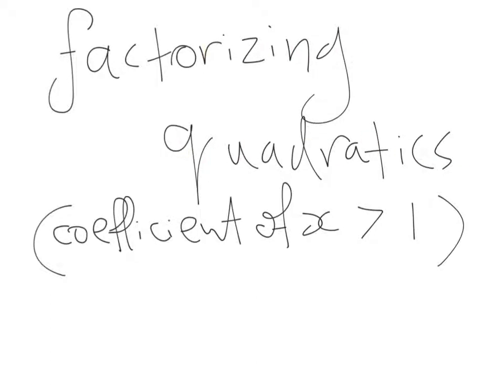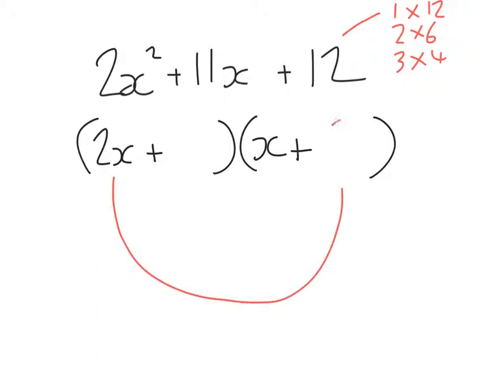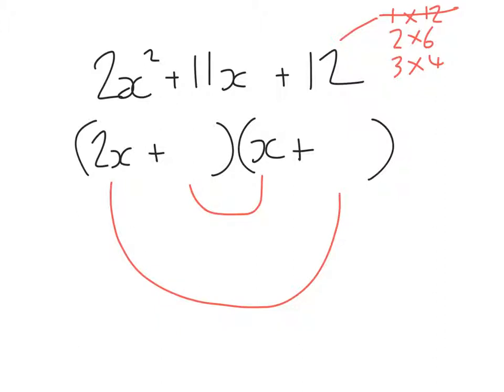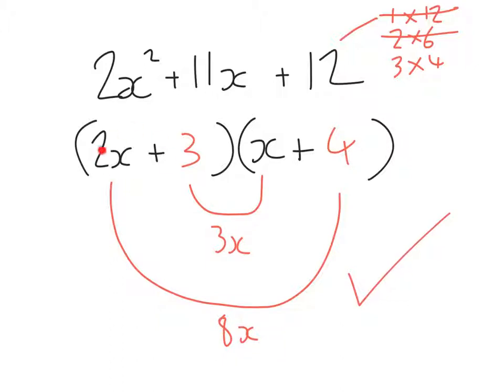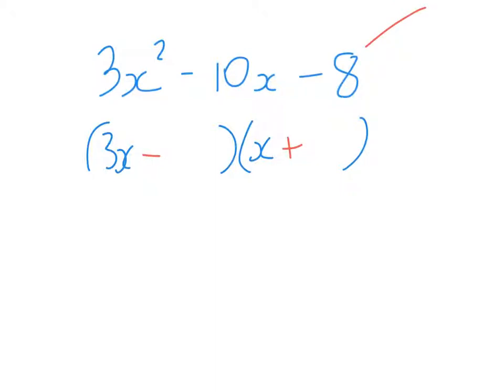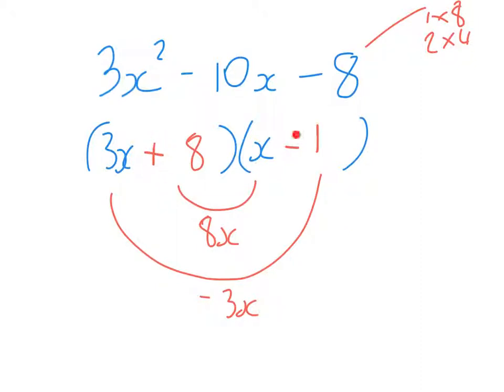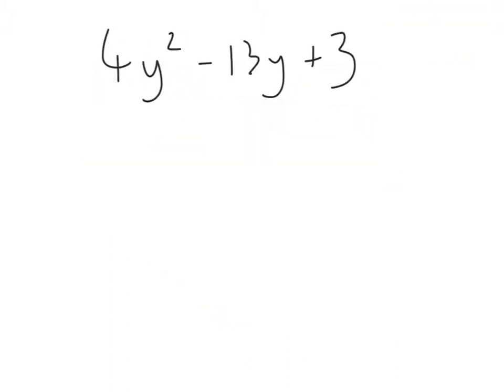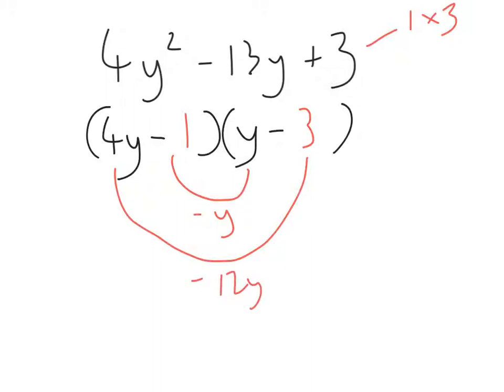factorising quadratics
Description